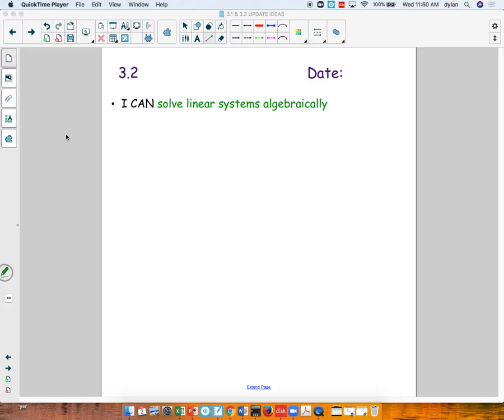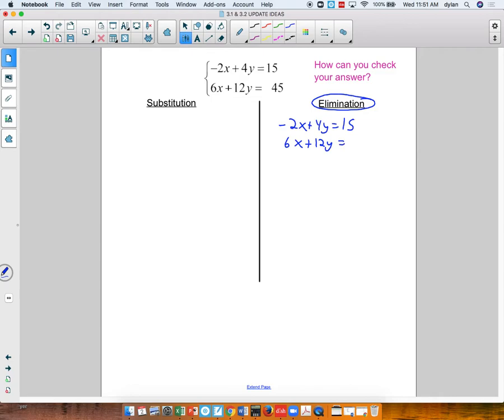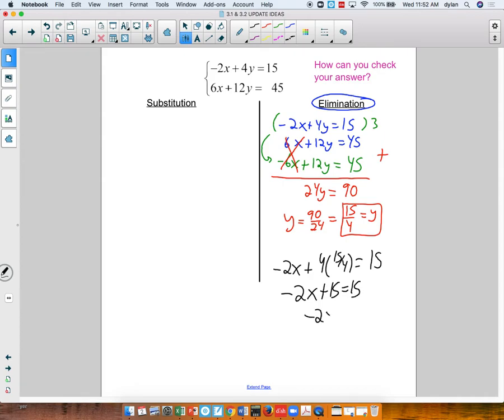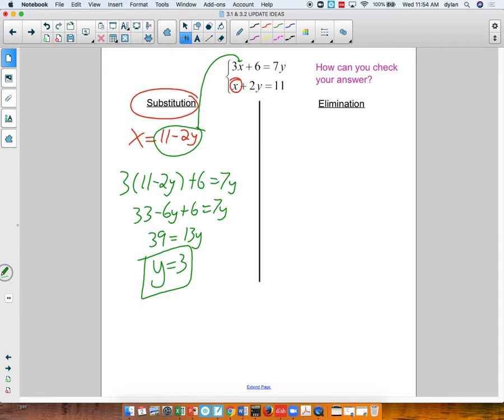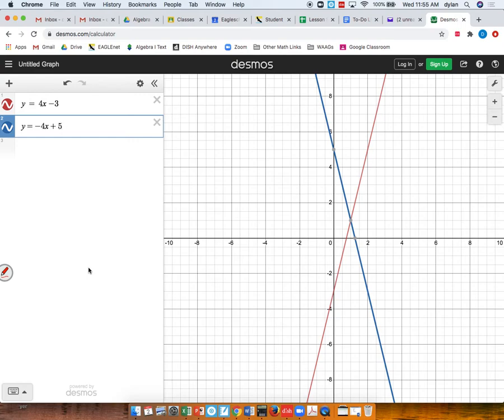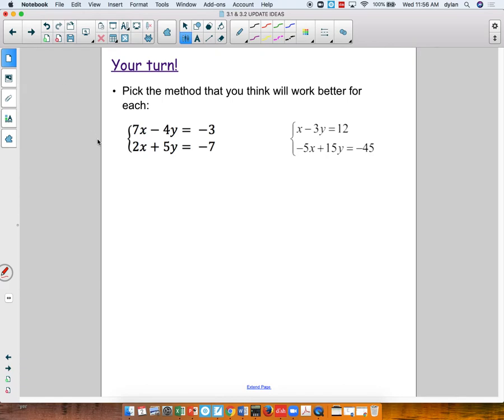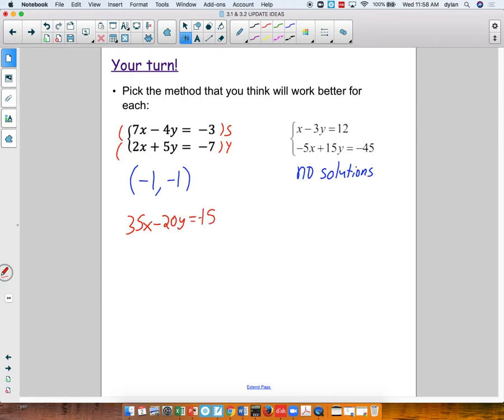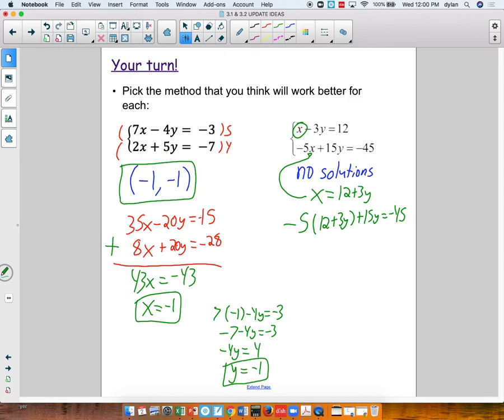3.2: Solving Linear Systems Algebraically